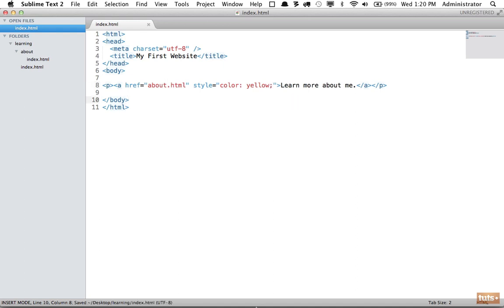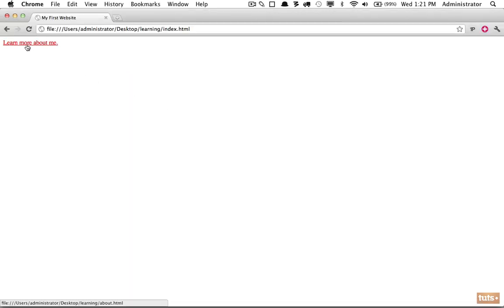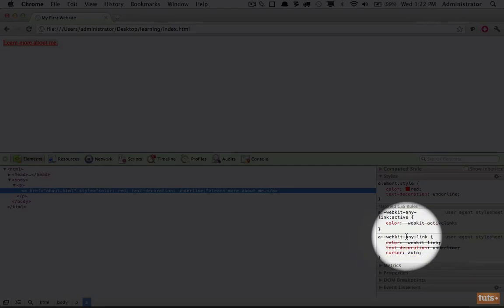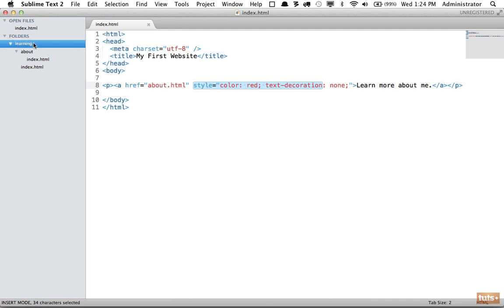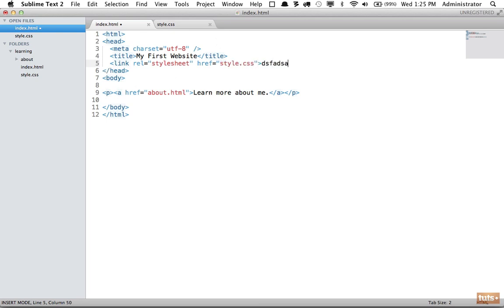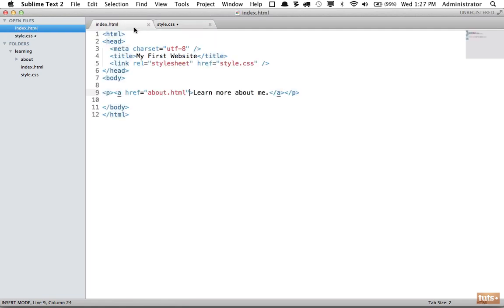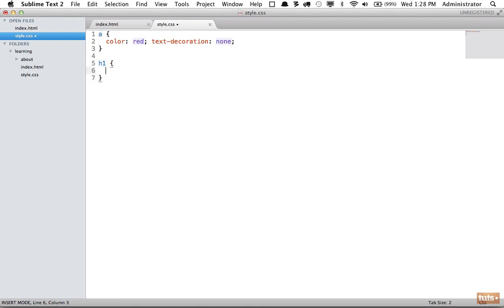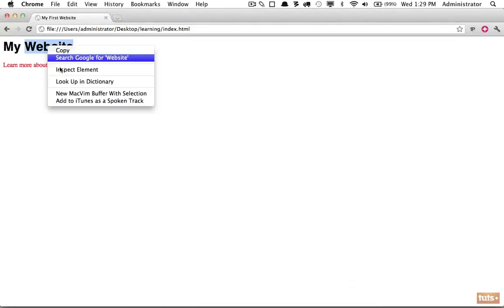8 Your First Stylesheet | ZeenDev